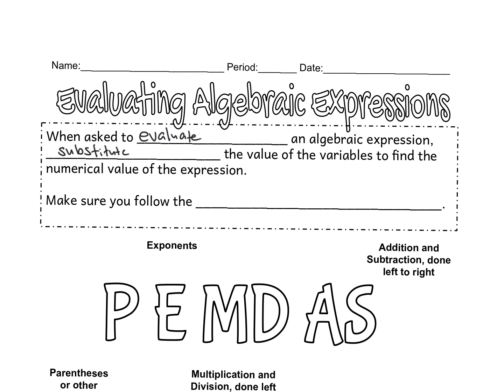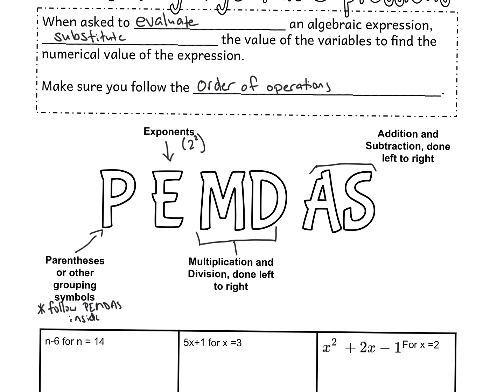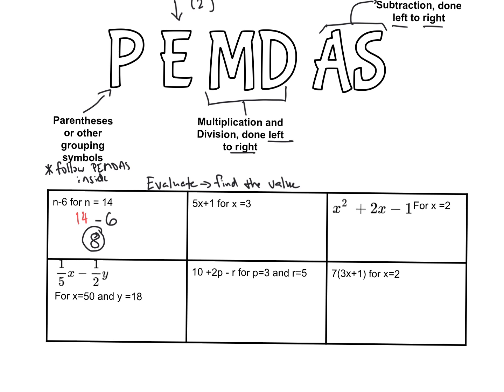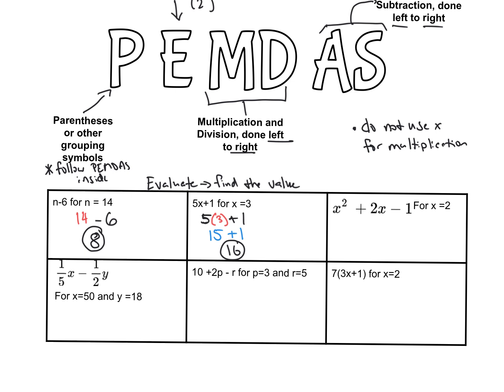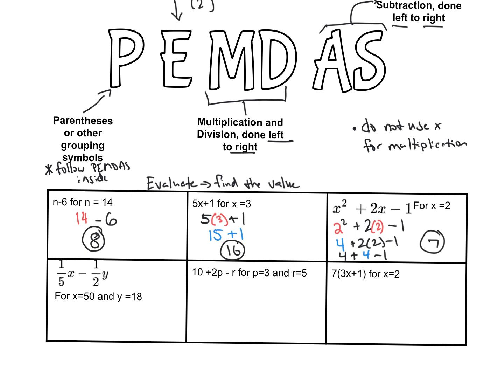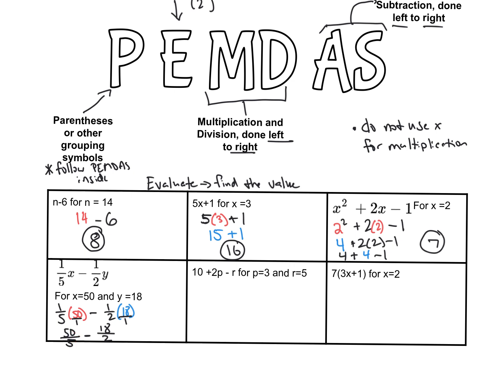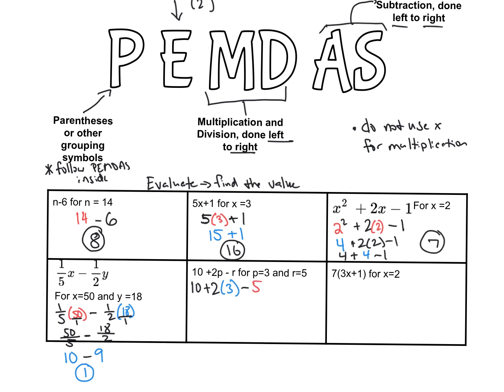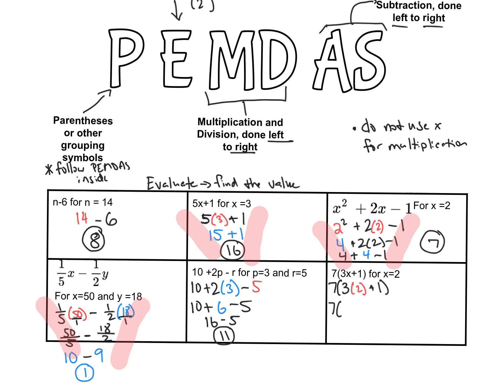Evaluating Algebraic Expressions